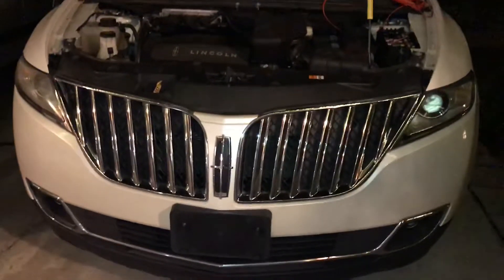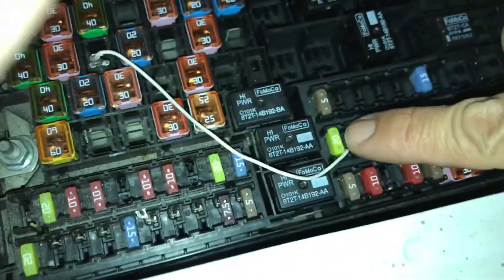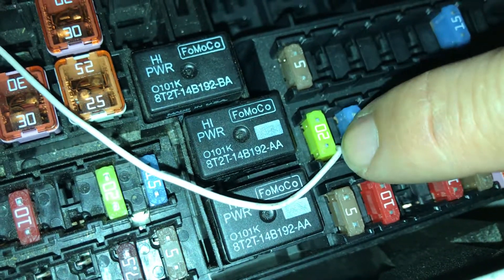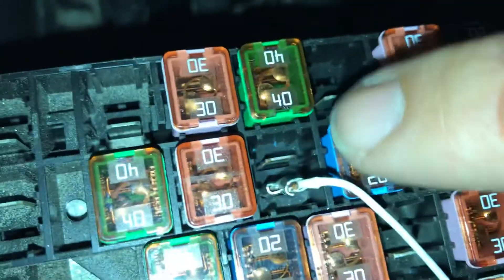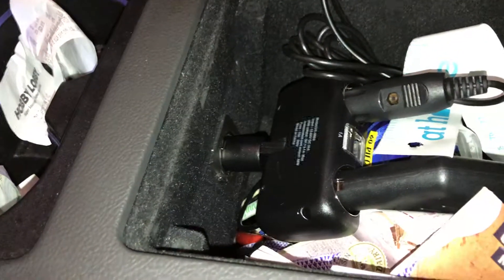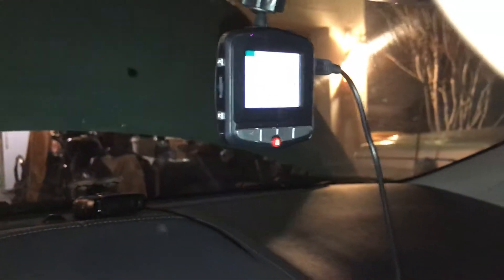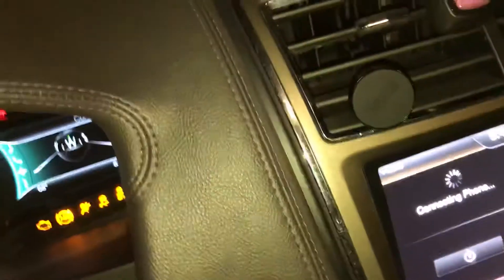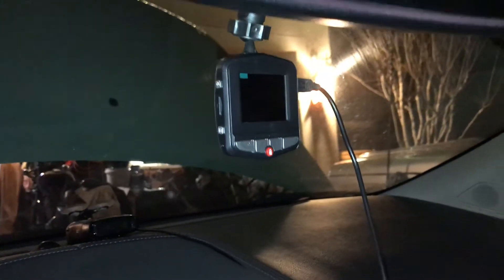2012 Lincoln MKX / Ford Edge 12V Ignition - Switched power outlet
These cars don't have ignition-switched outlets, so I tapped into fuse #67 (20A, “vehicle power #2") and jumped it to the inner console power outlet fuse #20. Now my center compartment outlet is switched on/off with ignition power.